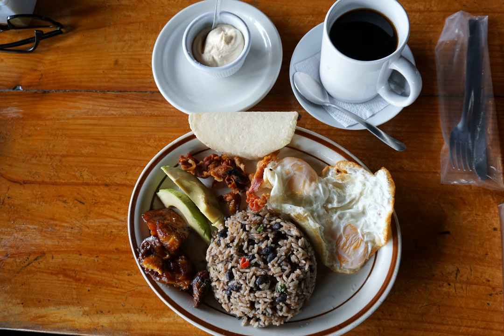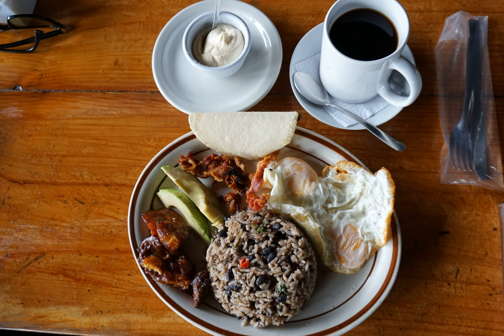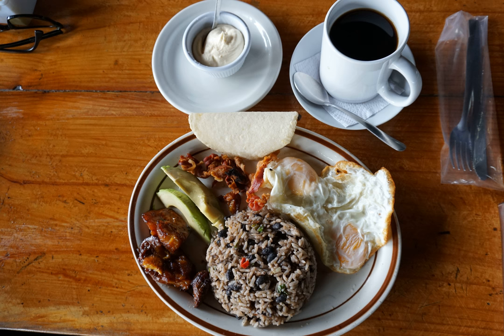Gallo pinto | Wikipedia audio article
This is an audio version of the Wikipedia Article:
Gallo pinto

SUMMARY
Gallo pinto or gallopinto is a traditional dish of Costa Rica and Nicaragua, consisting of rice and beans as a base. Gallo pinto has a long history and is important to various Latin American cultures. The beans in gallo pinto are quickly cooked until the juice is almost consumed, then combined with readied rice, and other ingredients are included.
The history of gallo pinto is found in both Costa Rica and Nicaragua, where the dish originated. One theory suggests that gallo pinto was brought into Latin America by African slaves.